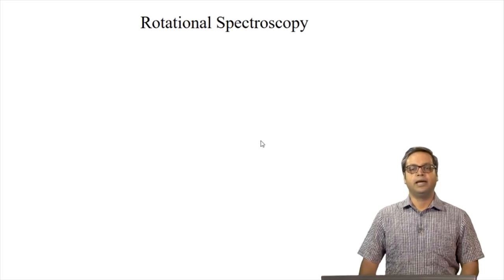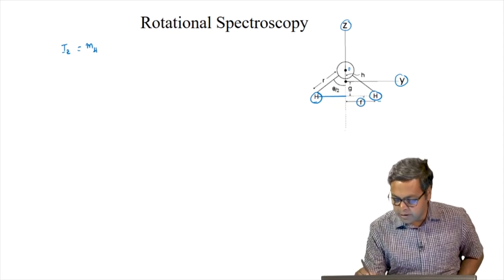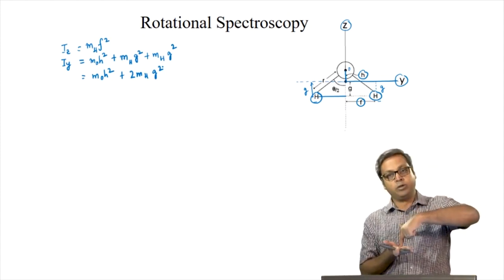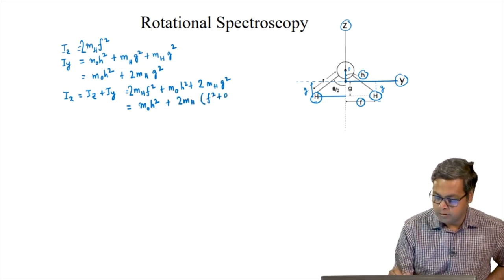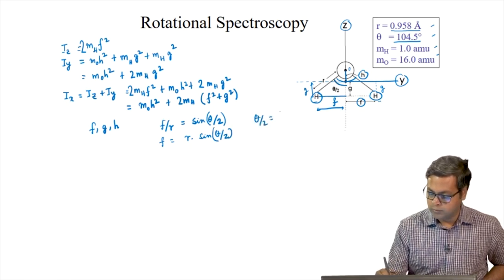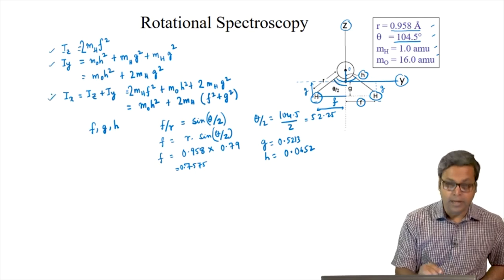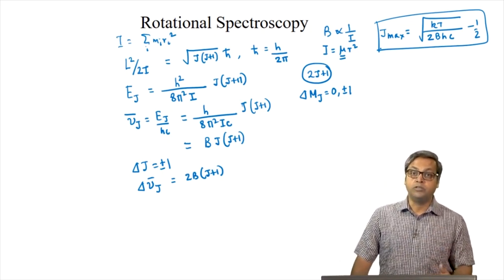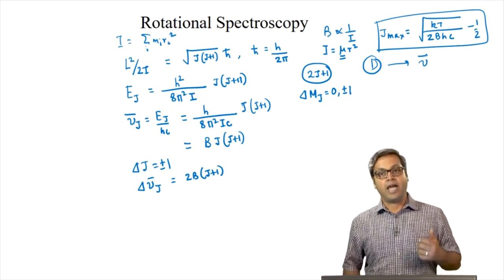Polyatomic Molecules II and Numericals